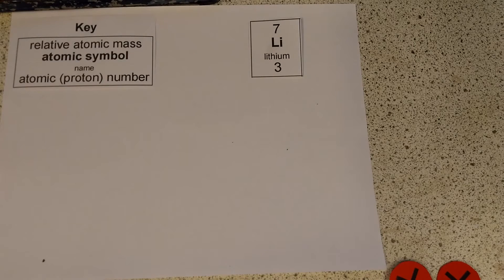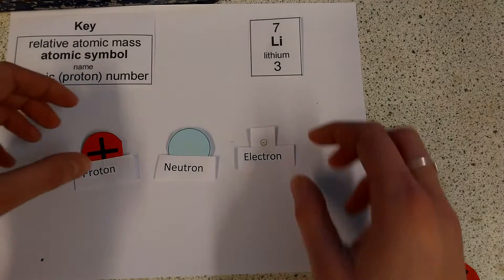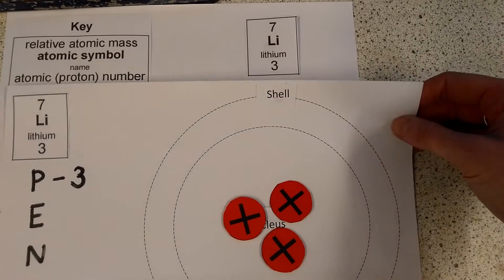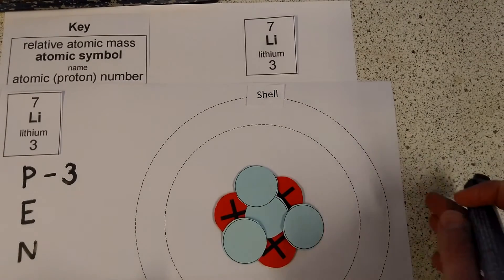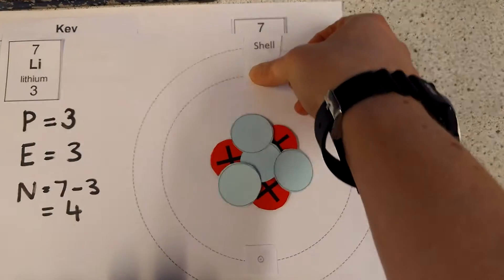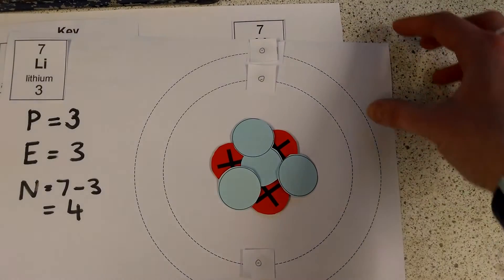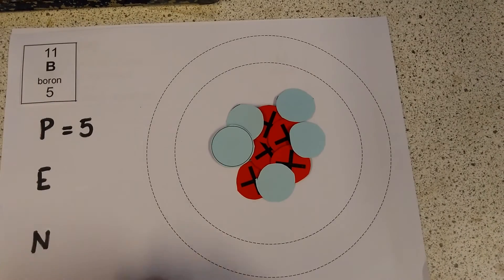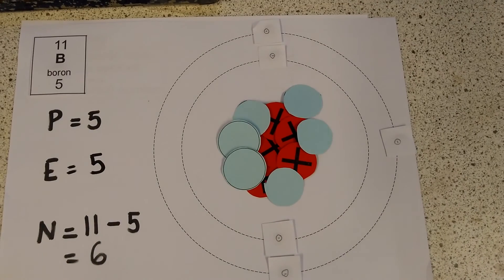Calculating the protons, electrons and neutrons in an atom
A short video to explain how to use the Periodic Table to work out the number of protons, electrons and neutrons in any atom.

Useful for GCSE Science!

(I'm sorry that my camera kept trying to refocus and zooming in and out - I know it's really annoying but hopefully this is still useful).